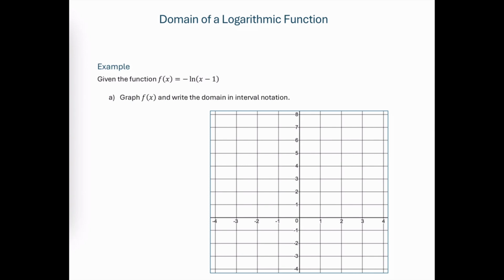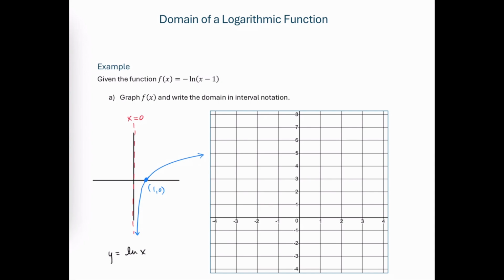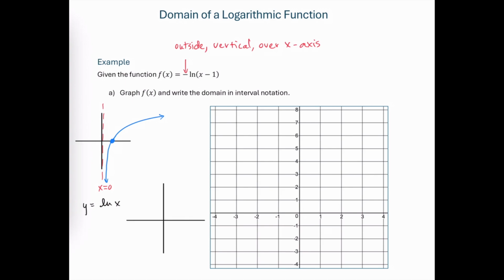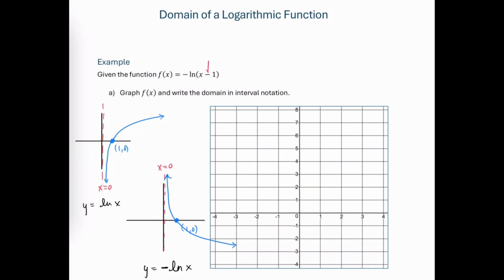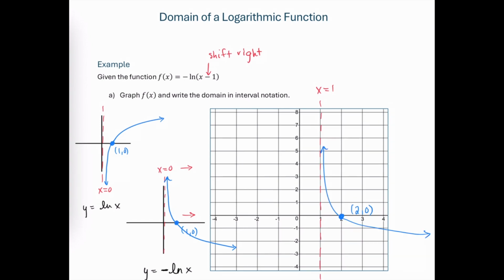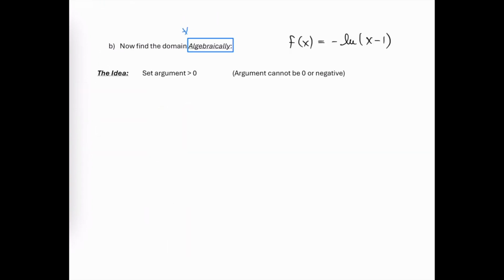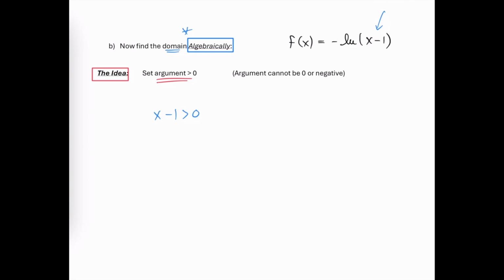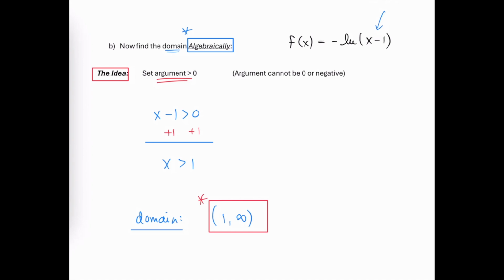Domain of Logarithmic Function - Graphically & Algebraically - Example 2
Find the domain of a logarithmic function. First graph the function using transformations to determine the graph. Then calculate the domain algebraically to verify.